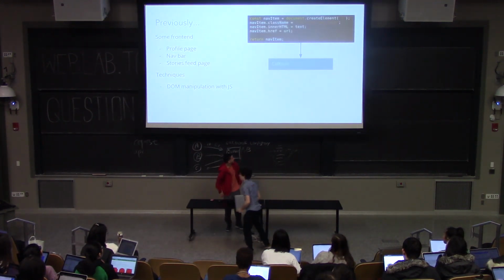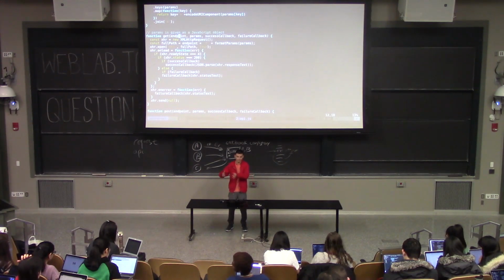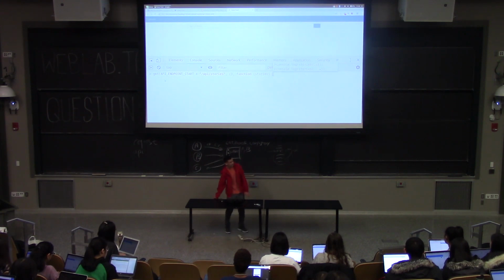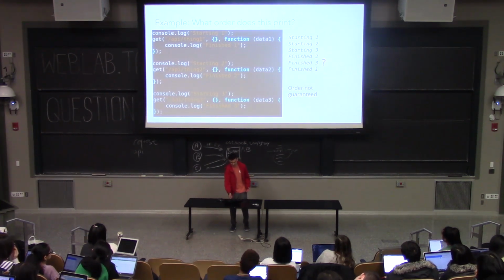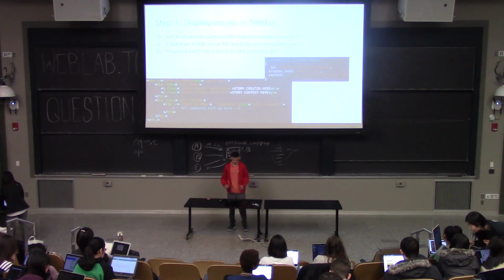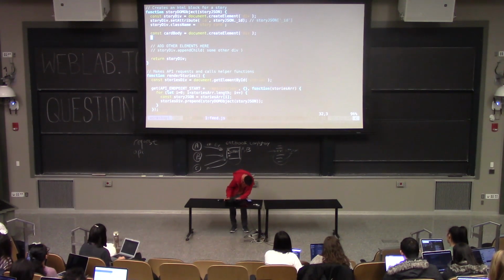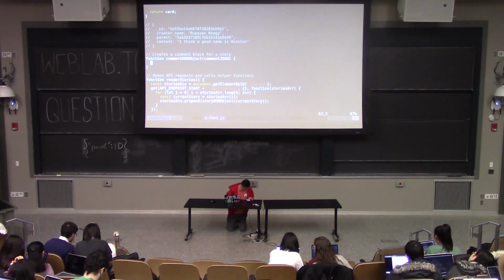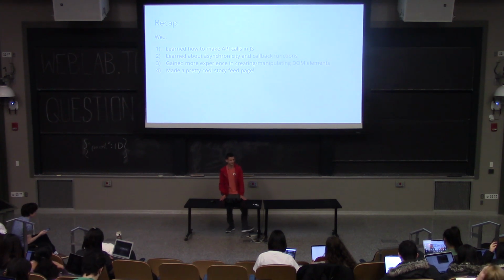IAP 2019 Day 3 - Workshop 1 Client Side JS and Async